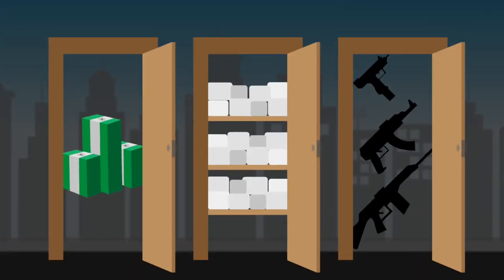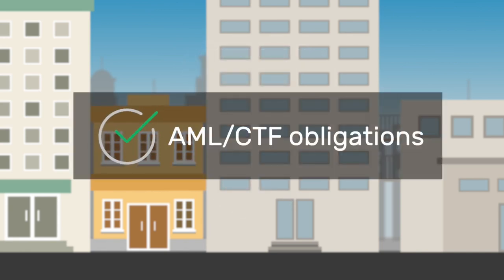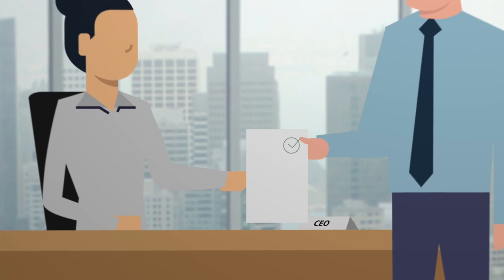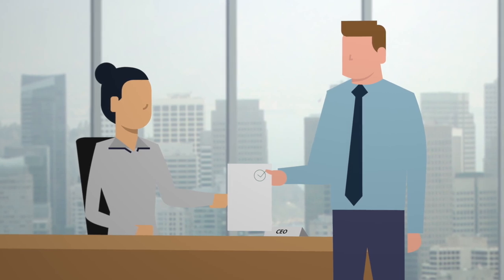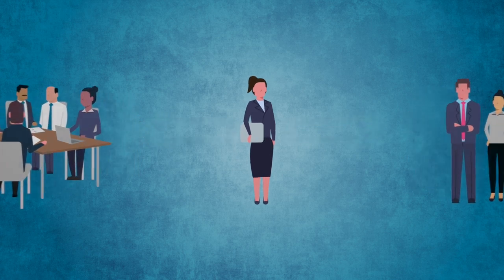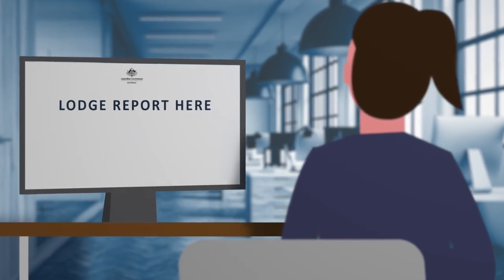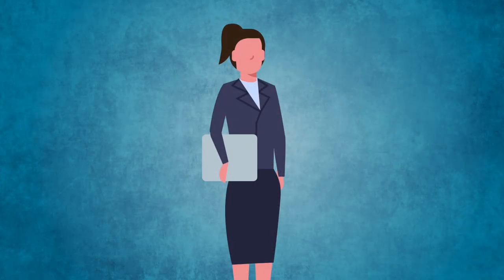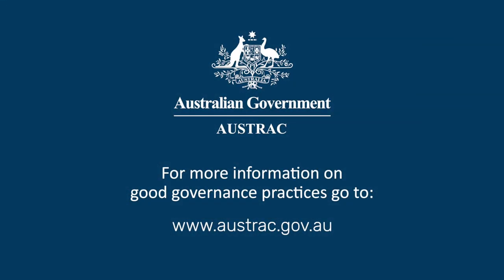Governance: Board oversight and compliance officer AUSTRAC Insights Governance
Good governance is critical to protecting your business from criminal exploitation and to ensure you are meeting your regulatory obligations.
Find more resources and support to help meet your governance obligations
Description